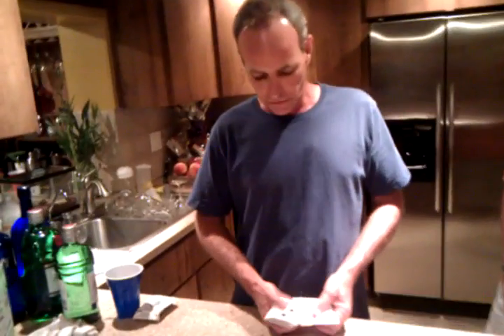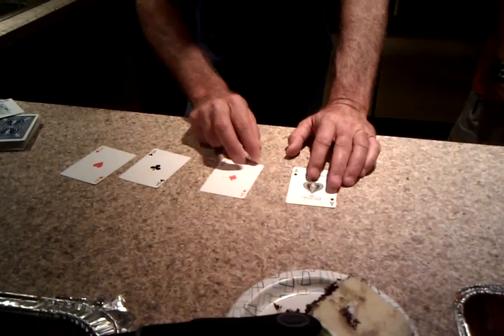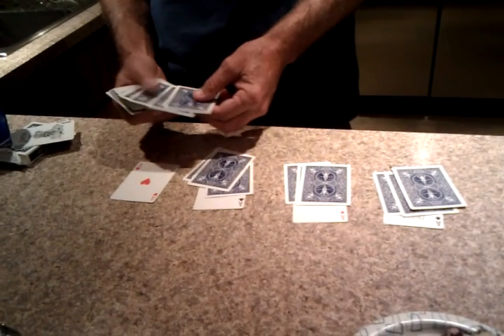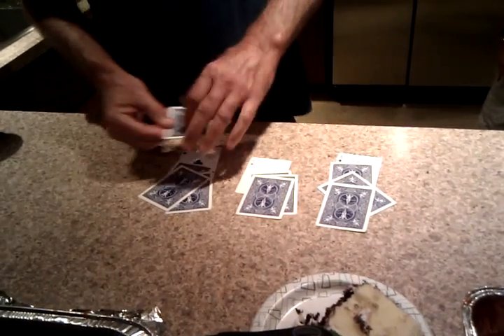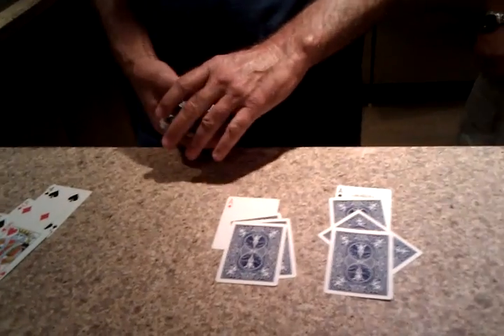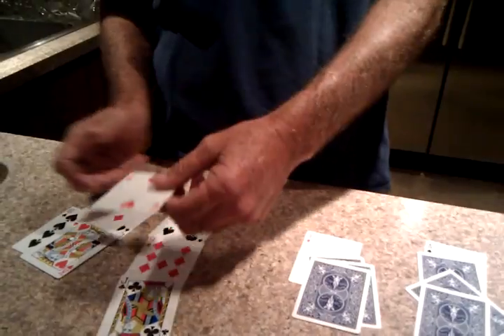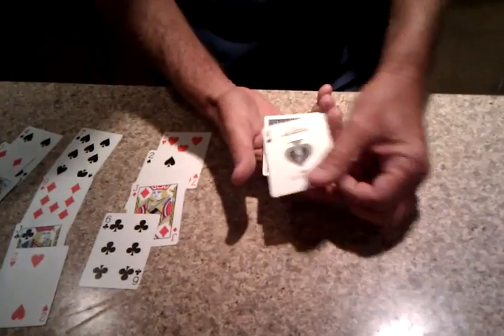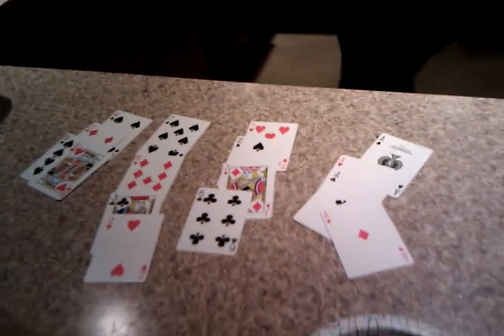Card Trick - Magic Aces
A guest at a birthday party performs an impromptu slight of hand...or was it magic?